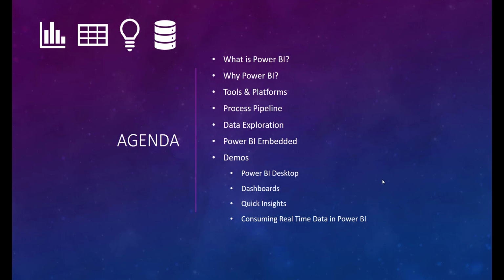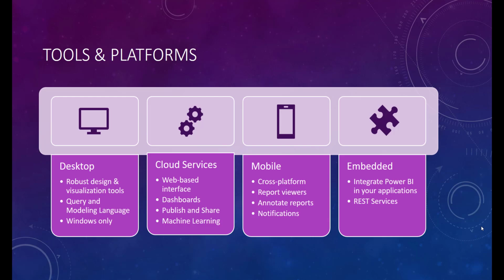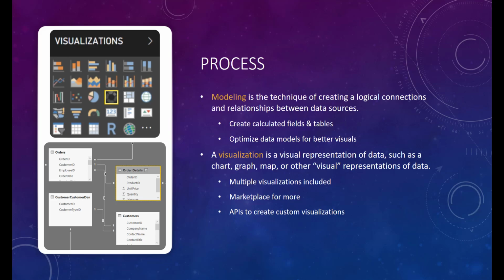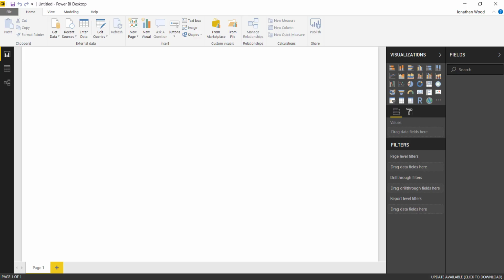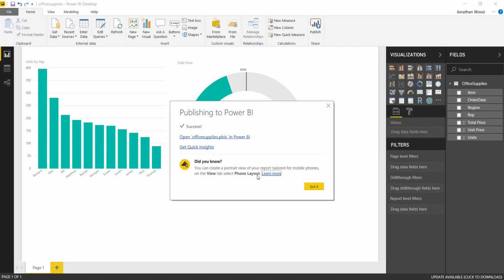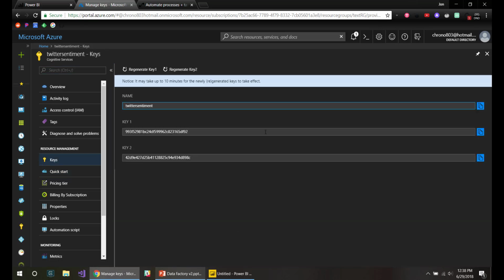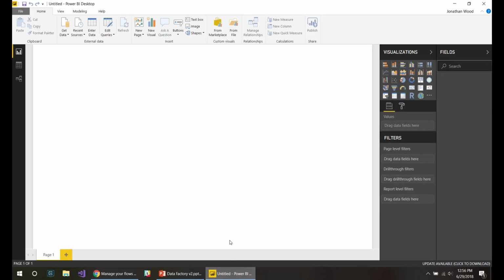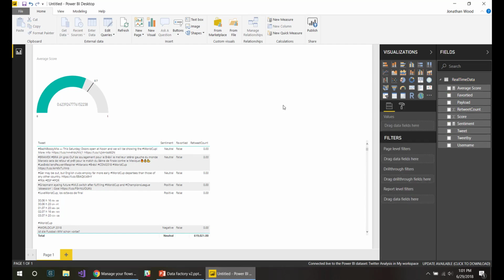Visualizing Data with Power BI